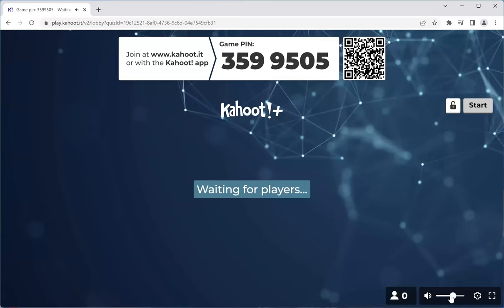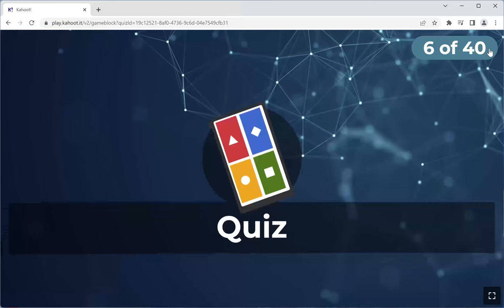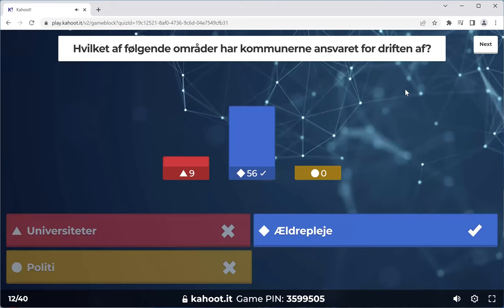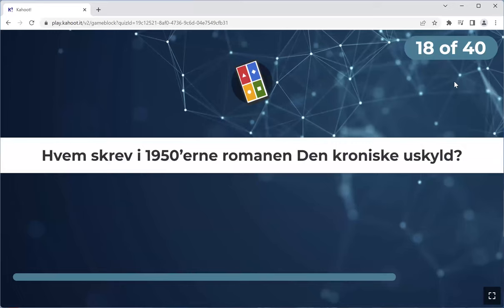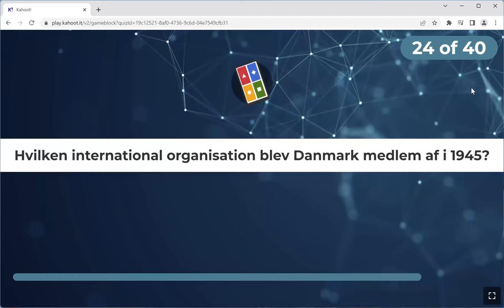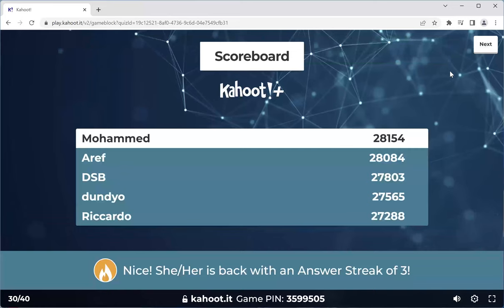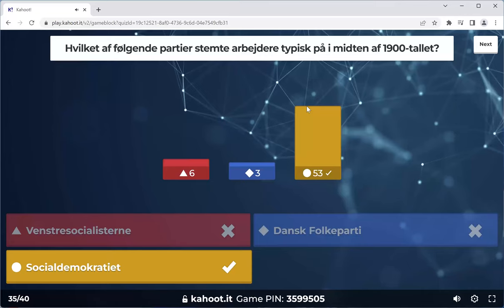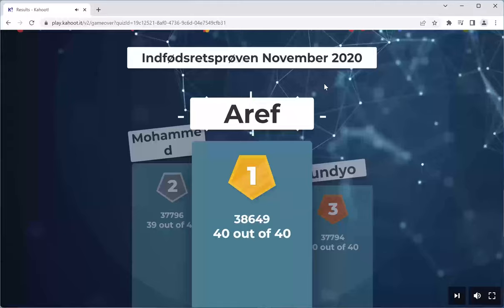INDFØDSRETSPRØVEN NOVEMBER 2020 (Practice Session on 26/10/2022)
How To Pass The Danish Citizenship Test: INDFØDSRETSPRØVEN